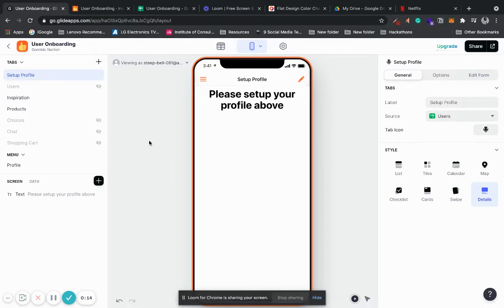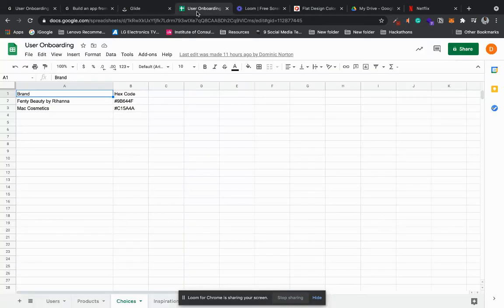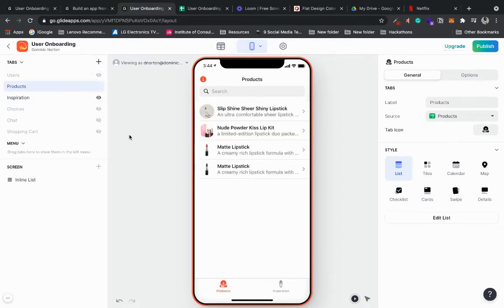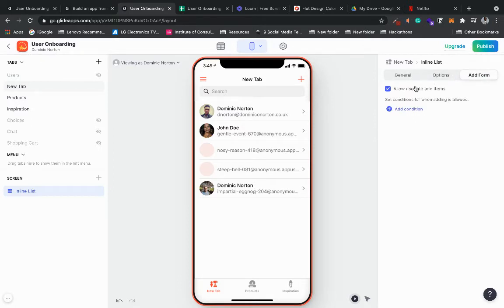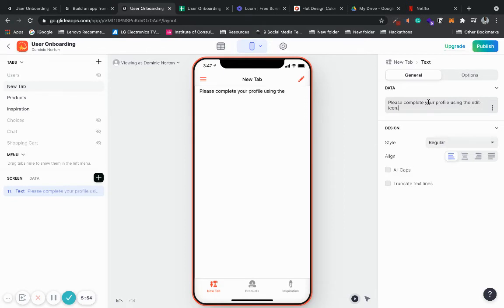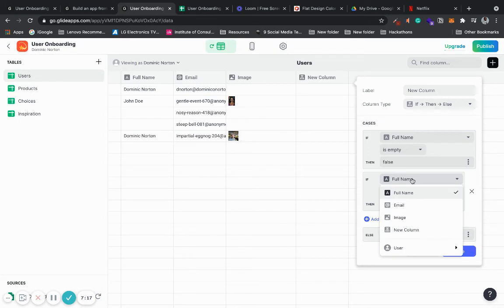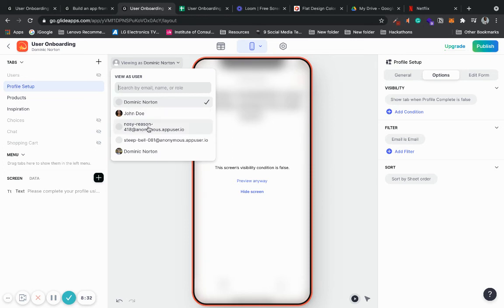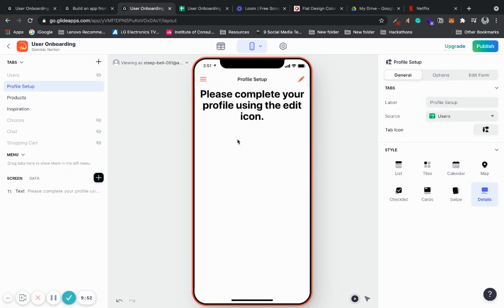How to create user onboarding in Glide